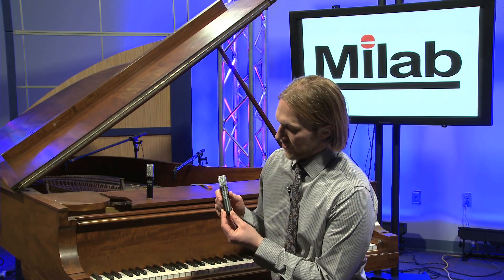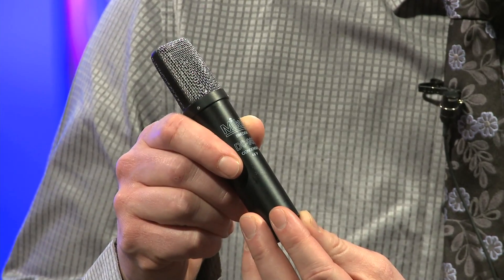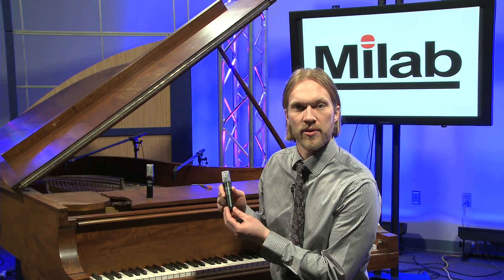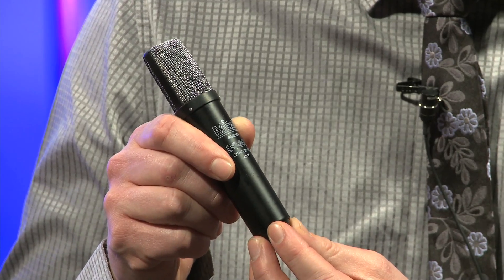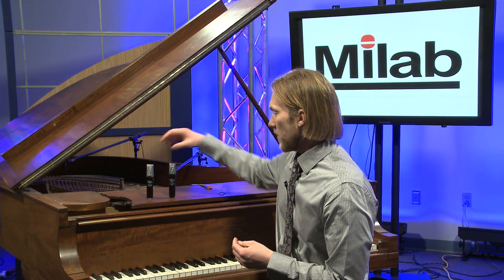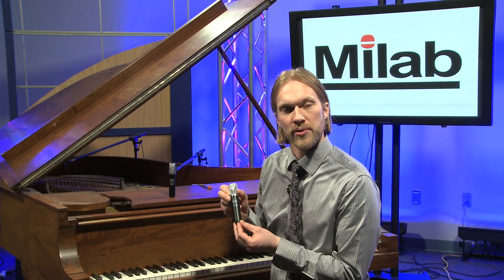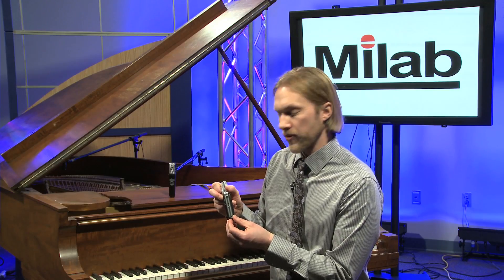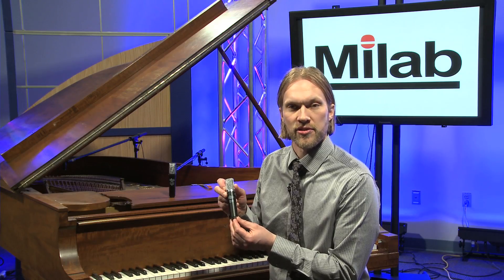Milab DC-196 Multi-Pattern Condenser Microphone Overview | Full Compass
Milab DC-196 Multi-Pattern Condenser Microphone overview at Full Compass Systems with Milab Marketing Manager Mattias Strömberg

Milab's DC-196 is a crystal-clear, multi-purpose microphone built for vocals and instruments in both the studio and live performances, and packs a high-quality, large-membrane capsule into a small format microphone about the size of an iPhone.

Features:

• Variable pattern mic: Cardioid, omnidirectional and figure eight
• Small-format mic with rectangular large dual membrane capsule
• Built-in pop protection
• -12 dB pre-attenuation
• Shock-absorbing rubber-fitted capsule